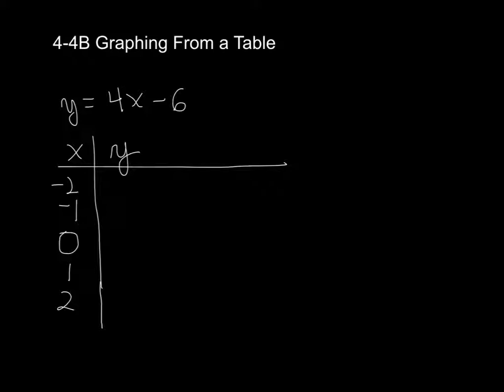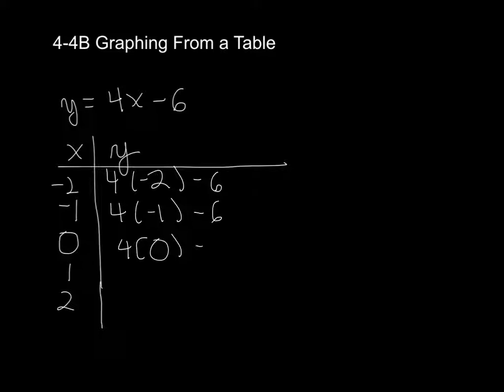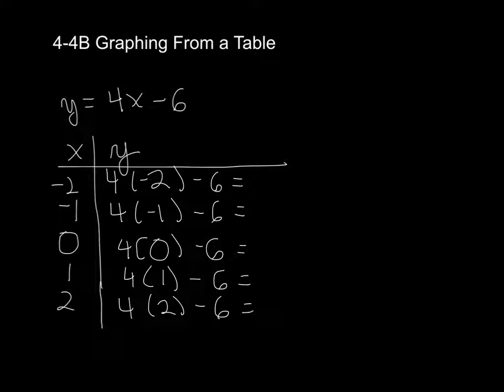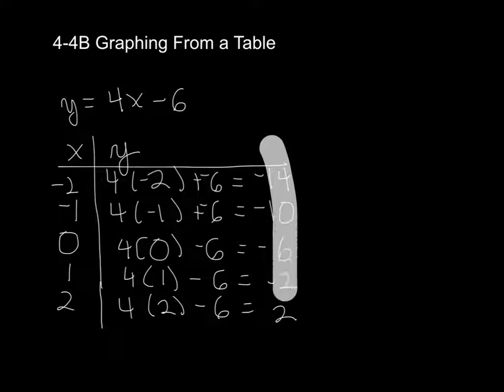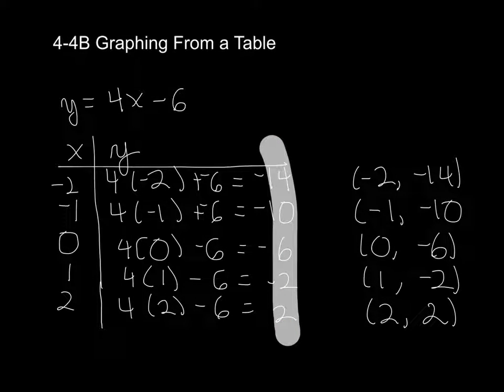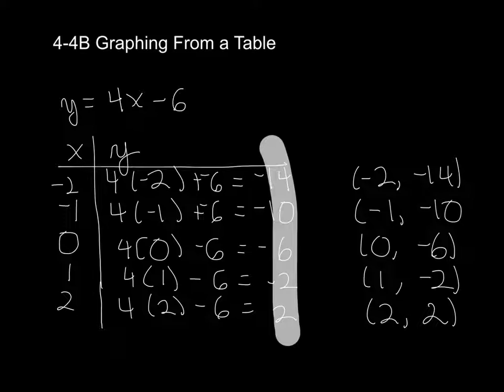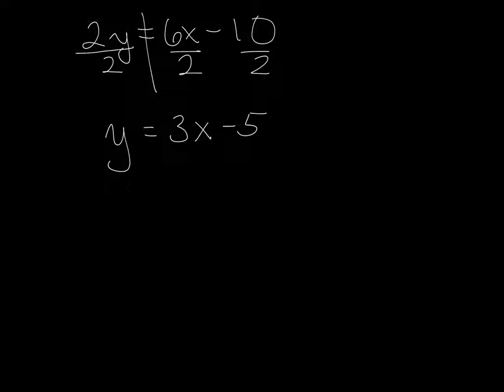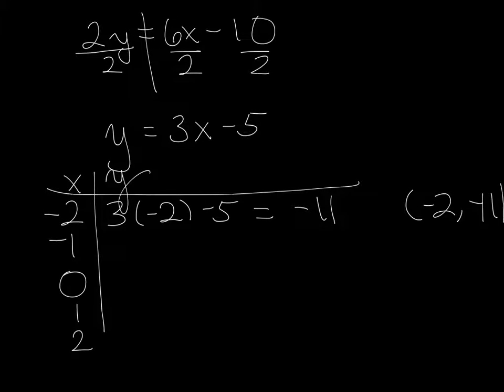4-4B Graphing from a table